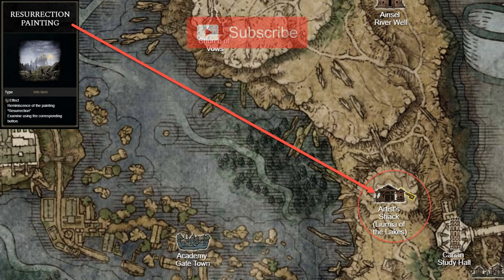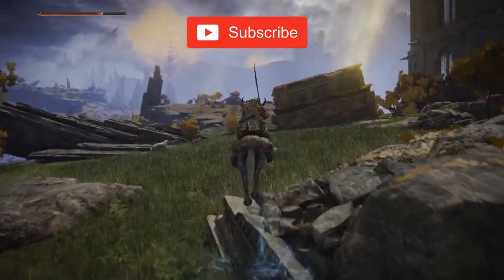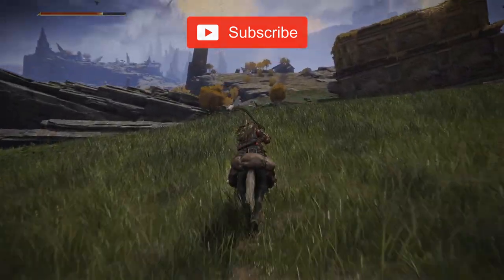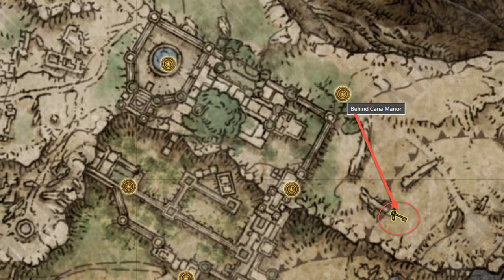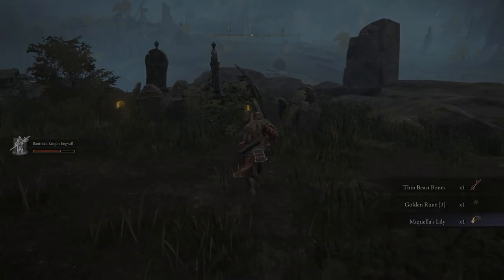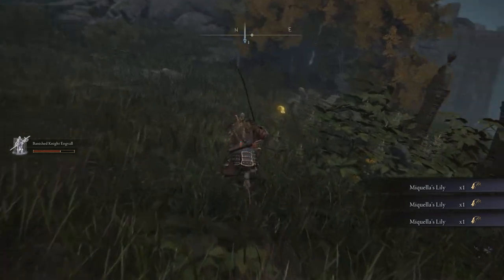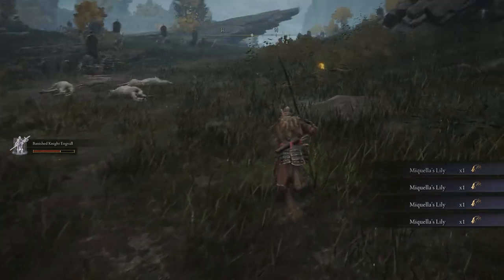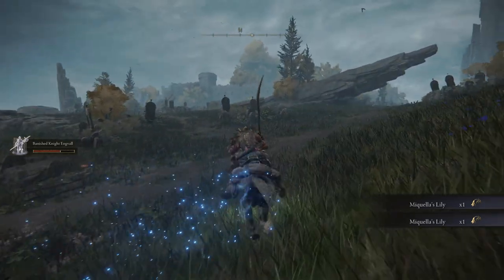Elden Ring Resurrection Painting Solution - How to find the painting & How to solve the puzzle?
Many Elden Ring players struggle to locate the Resurrection Painting and understand the mechanics behind solving it. In this video, I'll show you how to find the painting, and how to solve the puzzle to get your rerwards.

The painting itself can be found at the Artist's Shack in North-East Liurnia of The Lakes.

The artist can be found behind Caria Manor. Start from the Behind Caria Manor Site of Grace, and head southeast to find the large graveyard. Towards the edge of the graveyard will be a large rock jutting out from the ground pointing towards the Manor. Head to the opposite side of the rock to find the ghost of the painter.

MUST-HAVE tool for YouTubers 🎯

Hashtags 🎯